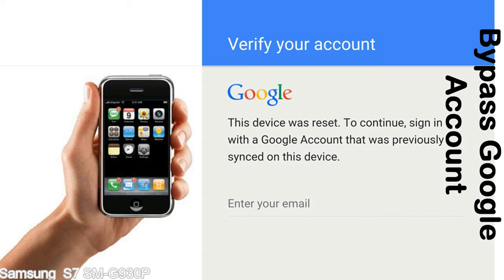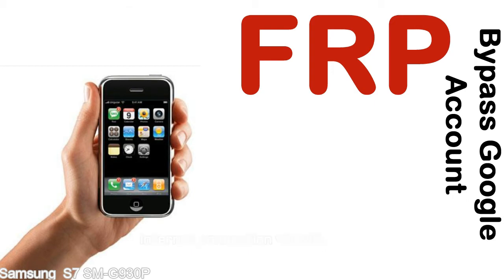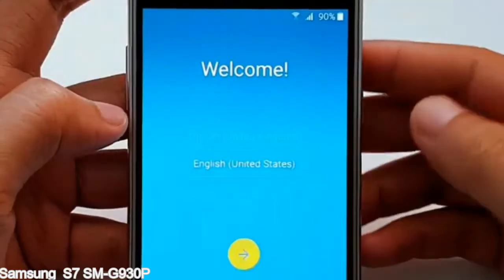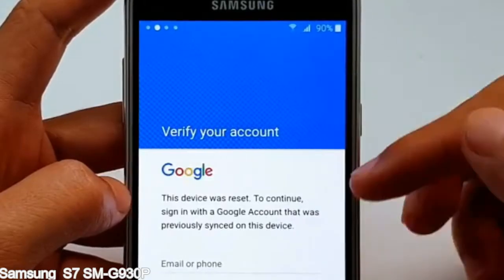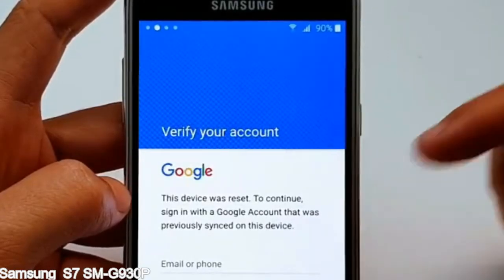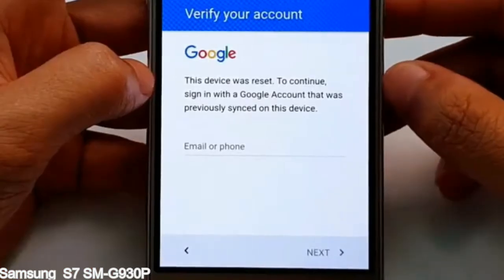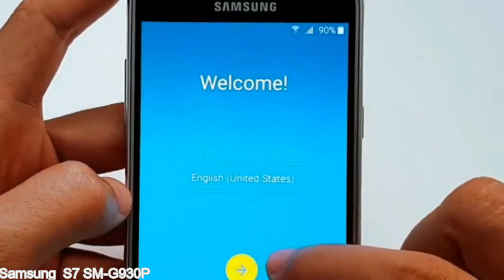How to Unlock Samsung Galaxy S7 SM G930P Google Account (Fix FRP)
I talk to you How to Unlock Samsung Galaxy S7 SM G930P Google Account Bypass and Fix FRP Lock (Hard/factory reset protection) Verify username and password.

Samsung Galaxy S7 SM G930P FRP Lock (Factory Reset Protection) is known as factory reset protection system a New Type of Security Lock.

Hard Reset Protection is automatically activated when you set up a Google Account on your Samsung Galaxy S7 SM G930P device. Once FRP is activated, it prevents the use of a phone after a factory data reset, until you log in using a Google Account username and password previously set up on the Samsung S7 SM G930P model.

Here is a step by step guide on how to Bypass Google Account on your Samsung Galaxy S7 SM G930P device:

Step 1. In case you have already hard reset (you will be able to see a Warning "Verify your account") on your Samsung S7 SM G930P, then see this step.

Step 5. enter your Samsung Galaxy S7 SM G930P URL tab, Enter URL press Go.

Step 8. open FRP Bypass Apps on Samsung S7 SM G930P phone, See a Re-type password menu, press right-top 3down ... tab and press Browser sign-in tab and press ok.

Now, Samsung Galaxy S7 SM G930P Google Account Bypass success.